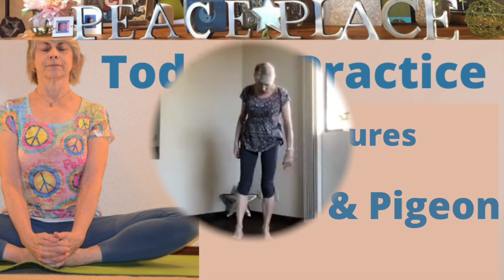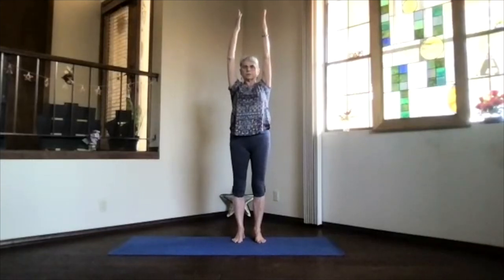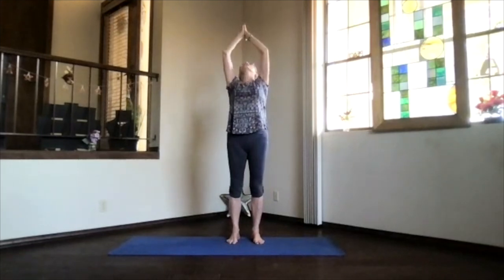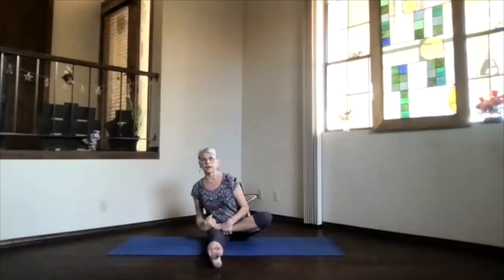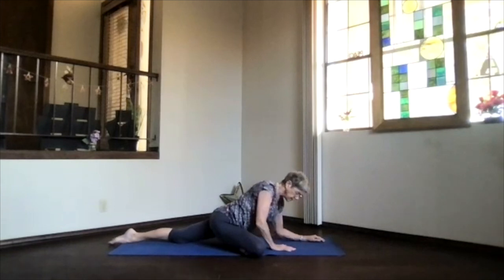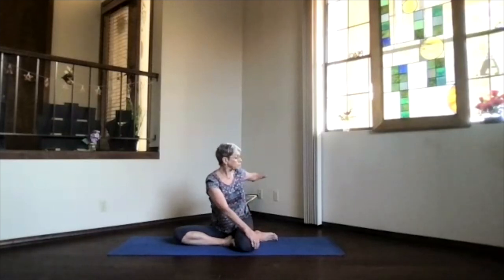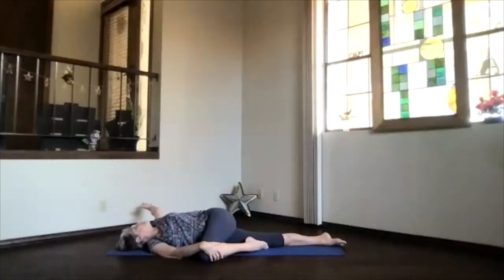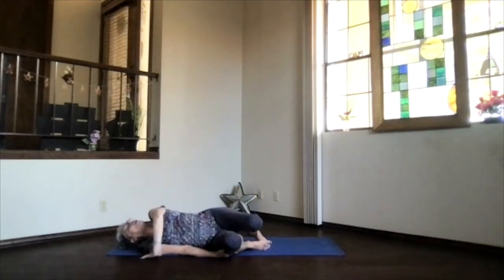Horse & Pigeon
This session includes several practices that work both the front and back of your legs. The Horse is a gentle standing squat, and the Pigeon is a mat practice that works both the hip flexors on the front of the thigh and the hip rotators at the outside of the hip joint.